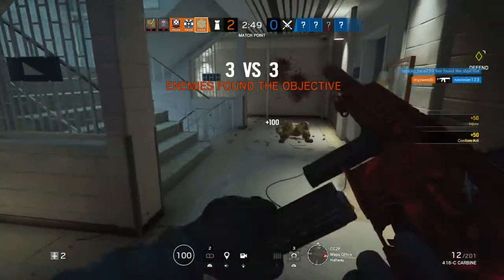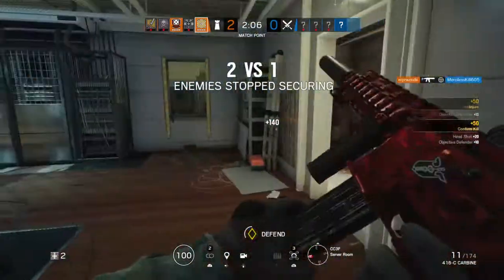Tom Clancy's Rainbow Six® Siege_20181201161802